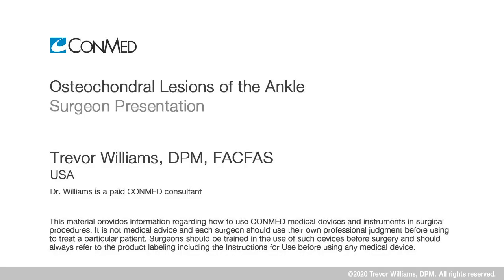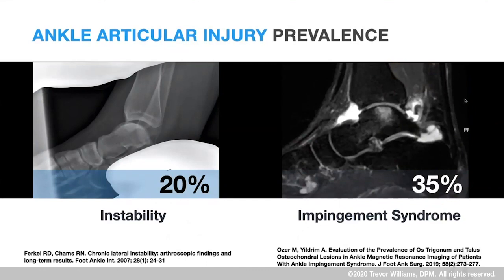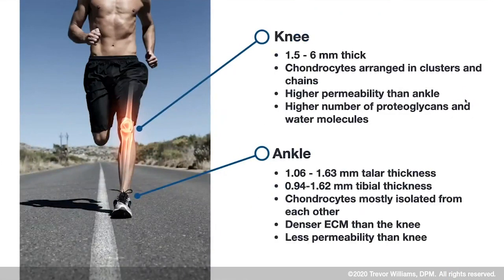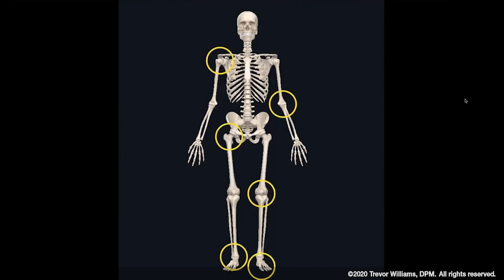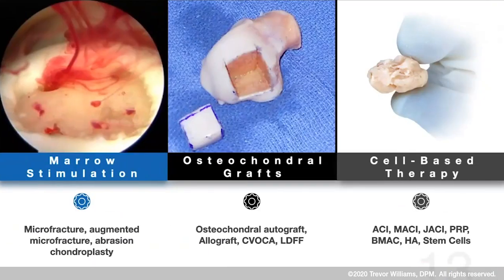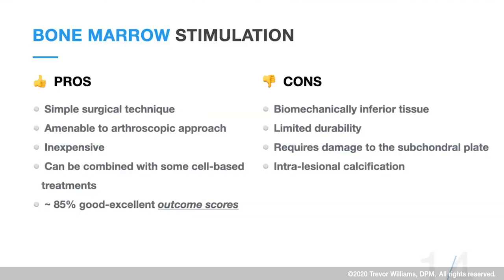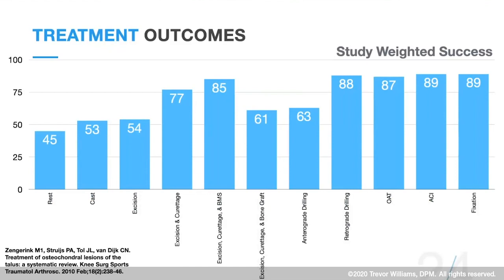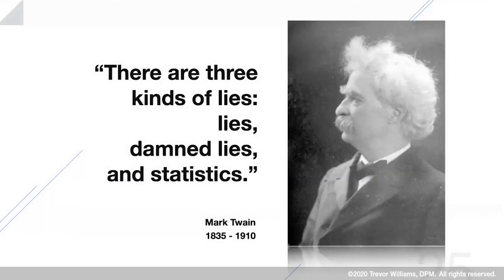Dr. Trevor Williams - PRESENTATION (2020): Osteochondral Lesions of the Ankle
Watch Dr. Williams talk in depth on treatment for OC lesions of the ankle, including CartiMax® Viable Cartilage Allograft.